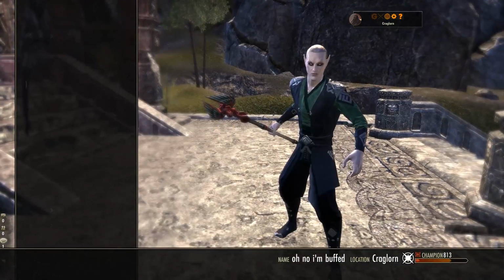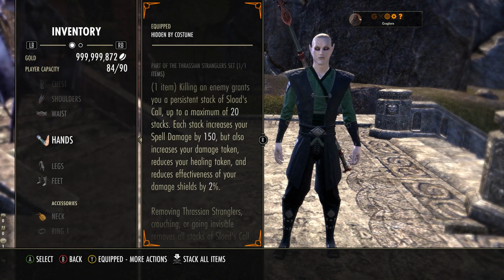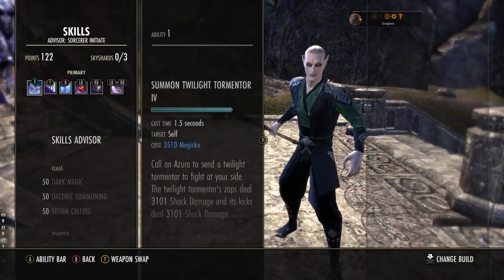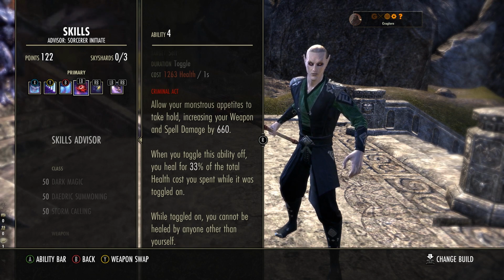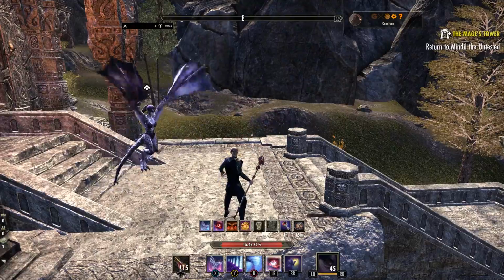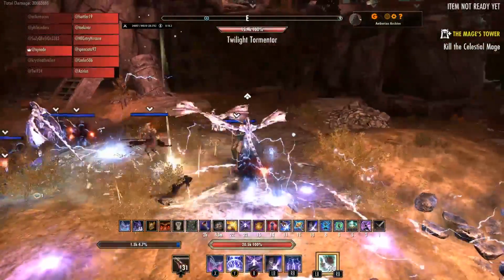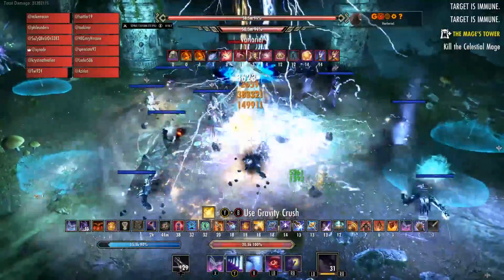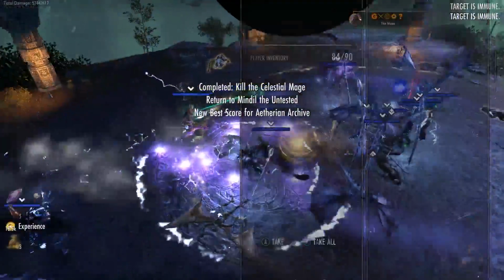ESO - Thrassian Stranglers Trial Survival Test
The new Mythic item 'Thrassian Stranglers' coming with the Greymoor chapter for The Elder Scrolls Online has hyped up many people's expectations for one of the most powerful items in the game. Week 3 of the PTS however altered it even more! When you have 20 kills under your belt you take 40% extra damage, BUT at the same time you also no have 40% less healing received, AND 40% less effectiveness to your damage shields!
Not to mention we are also utilizing a skill that drains out health every second while NOT being allowed to receive heals from others AND we take 15% more damage from fire and have a 15% increase to cost for our abilities. We are glass cannons with struggling survival and sustain and want to see how bad it actually is in content having so many negative effects vs the 3000 spell damage we get from it. So we went against one of the most punishing fire based execute phases and tested it out! Lets see what happens!